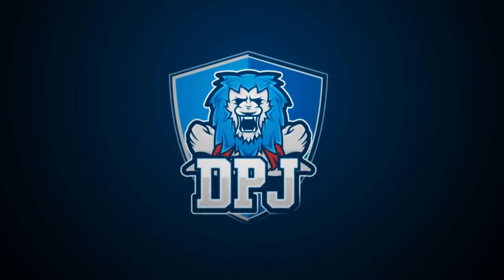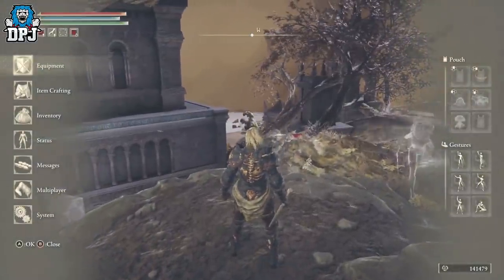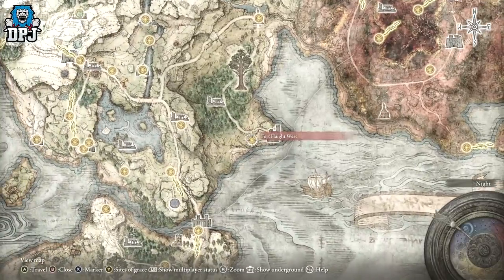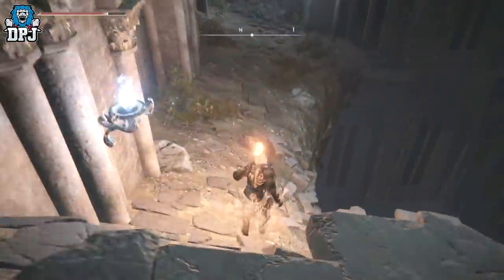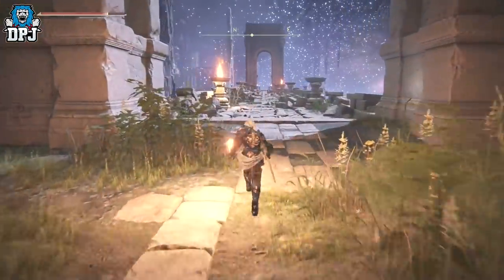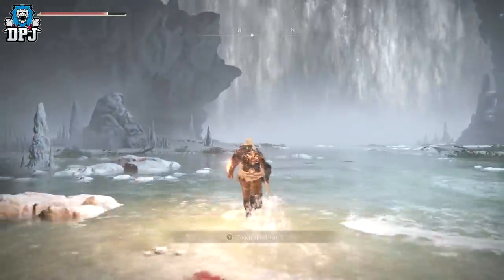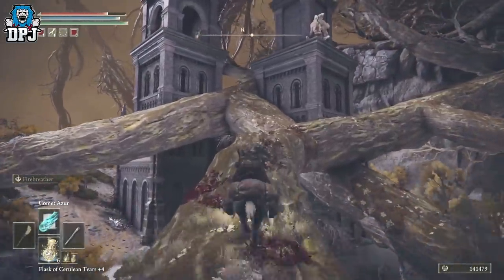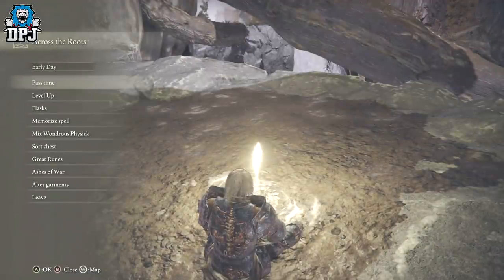Elden Ring: MILLION RUNES PER HOUR EASY - Best Rune Farm In The Game - Fast Level Up XP Guide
Elden Ring Rune Farm Guide. Earms Millions Of Runes Per Hour & Level Up Super Fast.